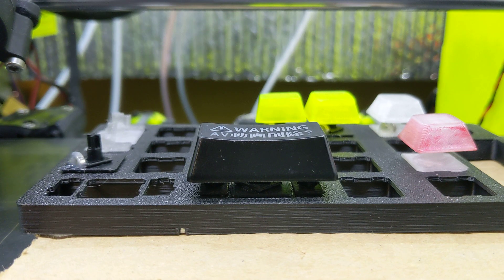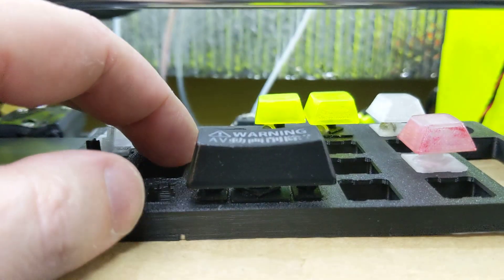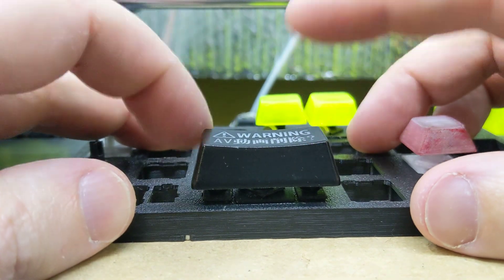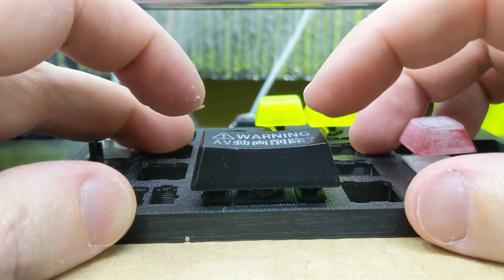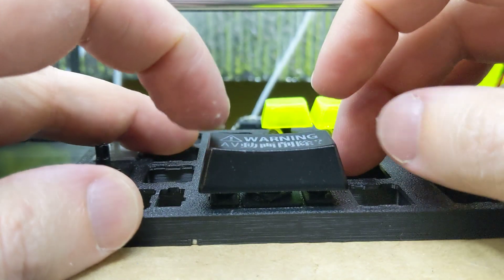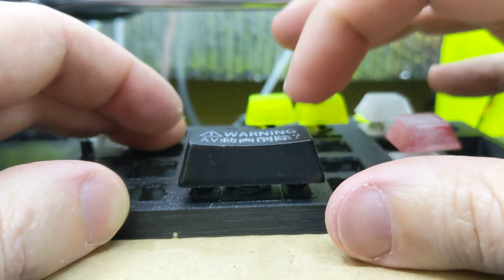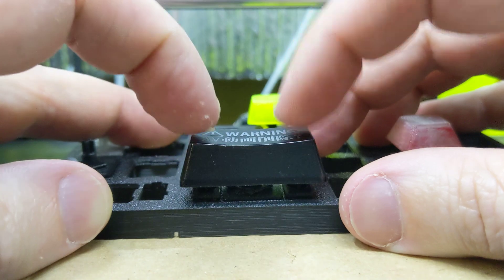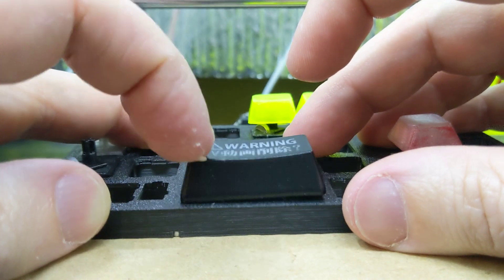3D printable magnetically-stabilized stabilizer update: Fine tuning to perfection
Made a ton of progress with my stabilizer design today. I think the results speak for themselves 👍